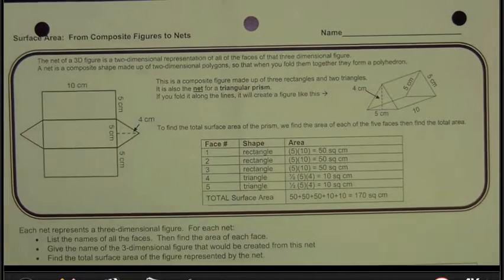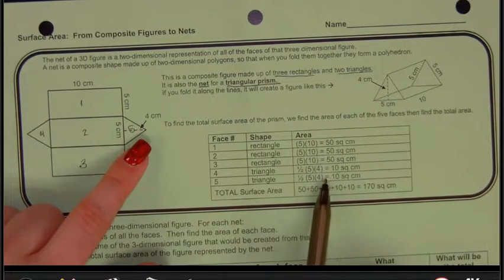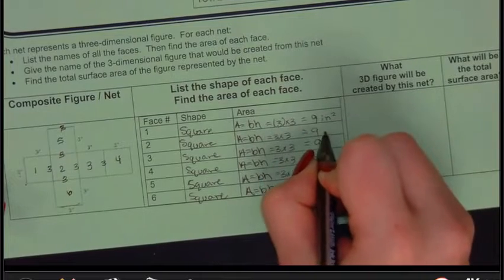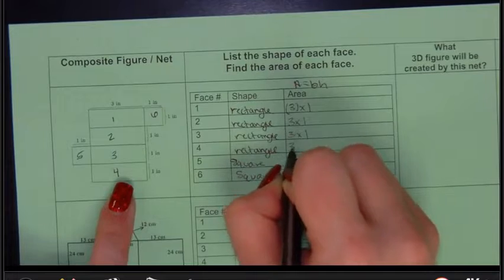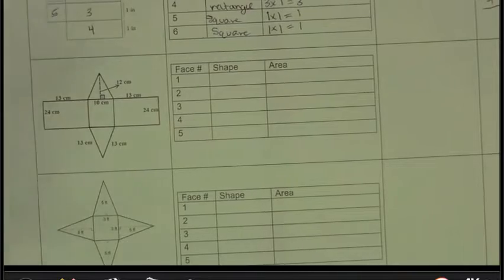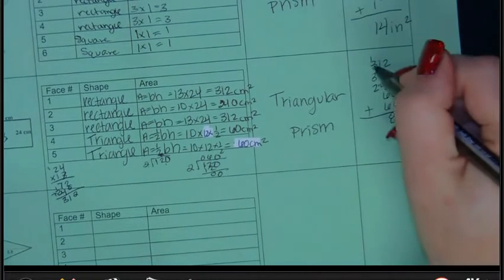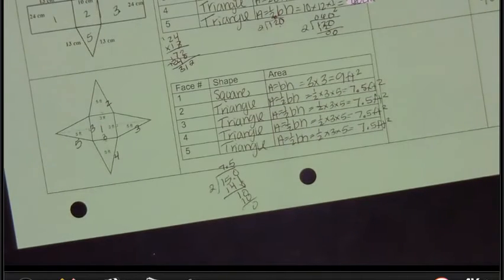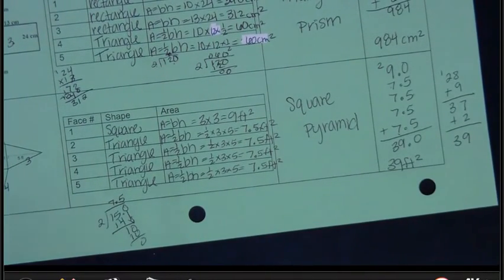Surface Area From Composite Figures to Nets